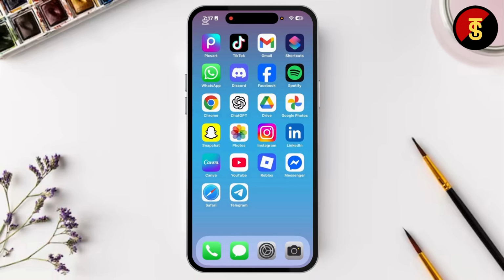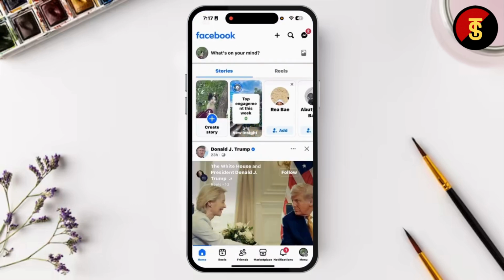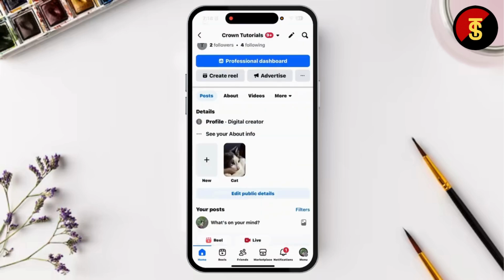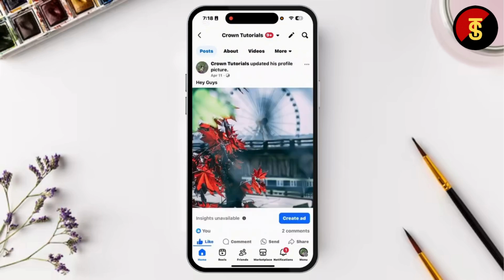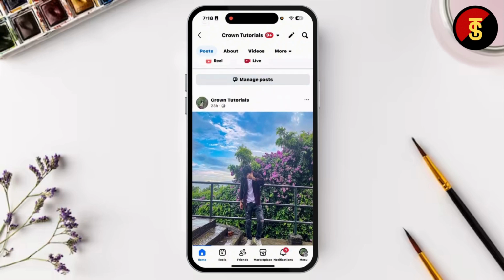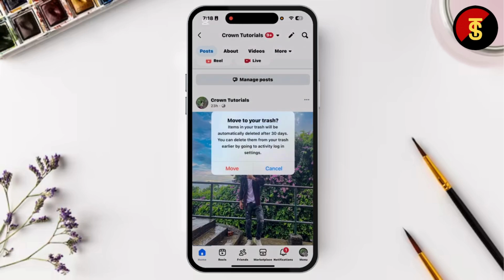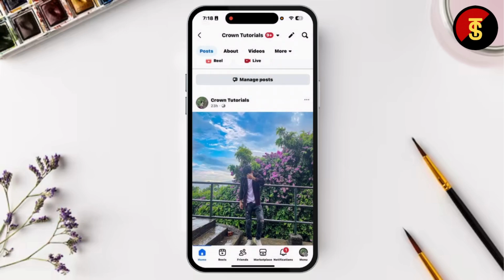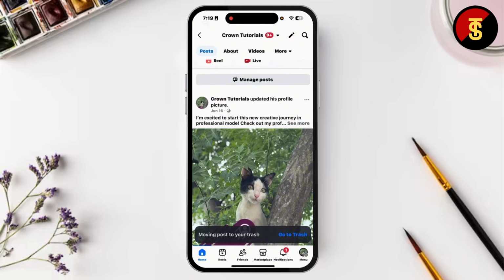How To Delete Old Posts On Facebook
Want to clean up your Facebook timeline by deleting old posts? This video will guide you through the steps on how to delete old posts on Facebook quickly and easily. Whether you're asking, "How do I delete old posts on Facebook?" or need help managing your Facebook history, this tutorial has you covered. Learn the steps to remove unwanted posts and keep your profile tidy. Watch now to see how you can delete old posts on Facebook today!

Timestamps:
00:00 How To Delete Old Posts On Facebook
00:06 How Do I Delete Old Posts On Facebook?